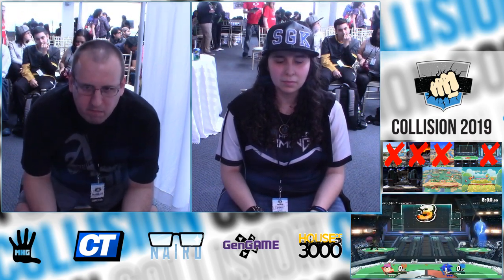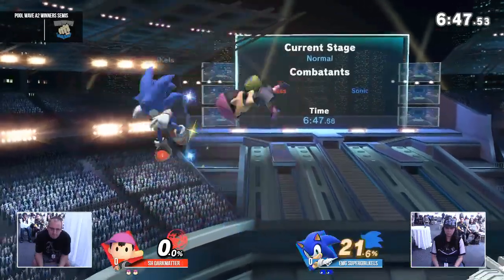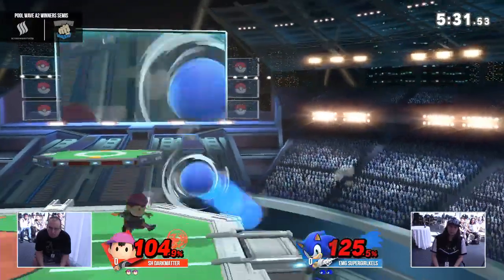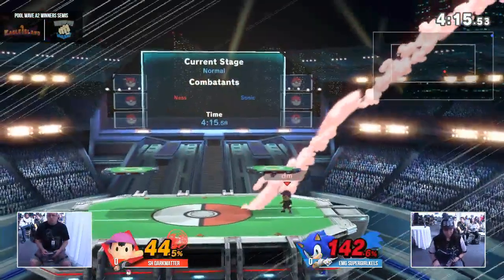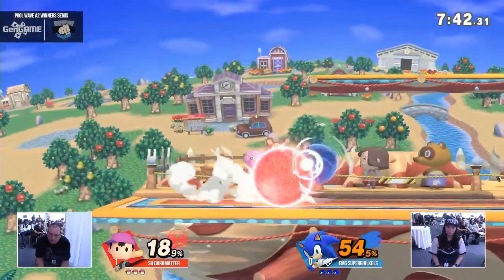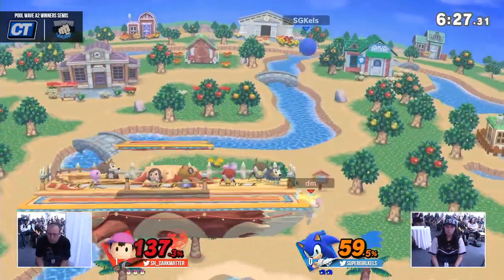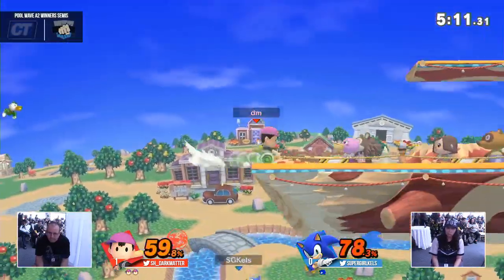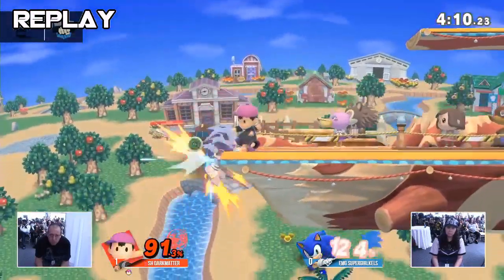[Smash Ultimate] Collision 2019 (Pools) - SH DarkMATTer (Ness) vs EMG SuperGirlKels (Sonic)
SH DarkMATTer (Ness) vs EMG SuperGirlKels (Sonic)

Round: Singles Pools

 - Collision 2019
 - March 16th, 2019
 - 700 Palisadium Dr, Fort Lee, NJ 07024, USA

Commentators:
 - Max Ketchum (@MaxKetchum_)
- Player 4 (@Player_4)

Venue Fee: $8
Singles:   $7
Doubles:   $5

Venue Address -
62 Orchard Street 2nd Floor